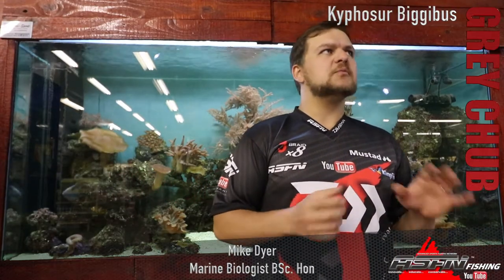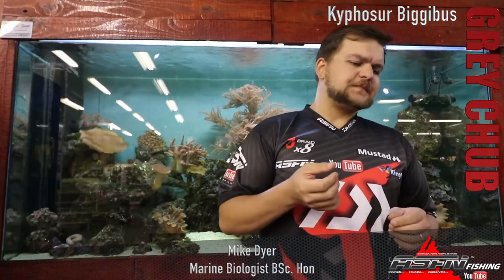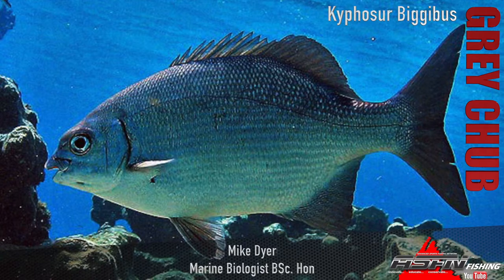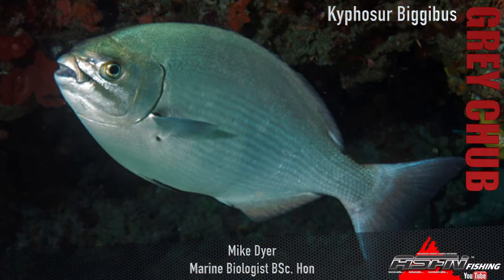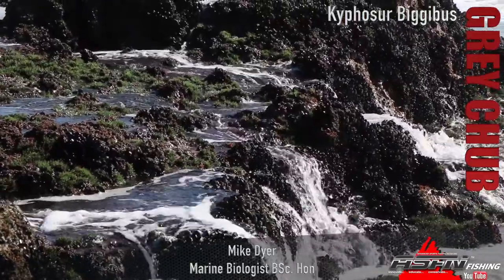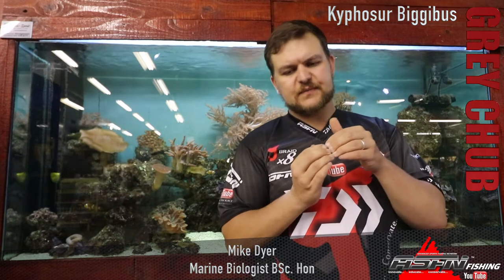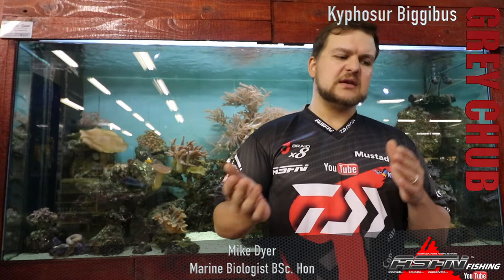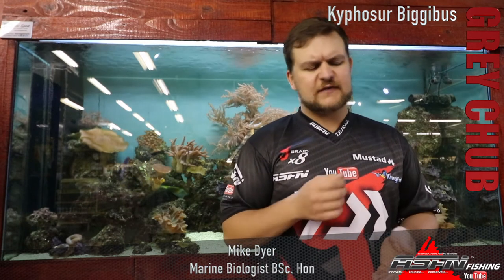Species | Grey Chub